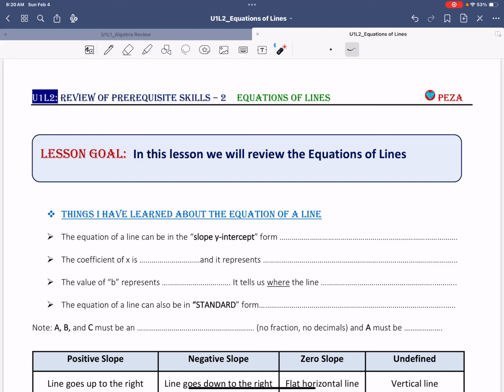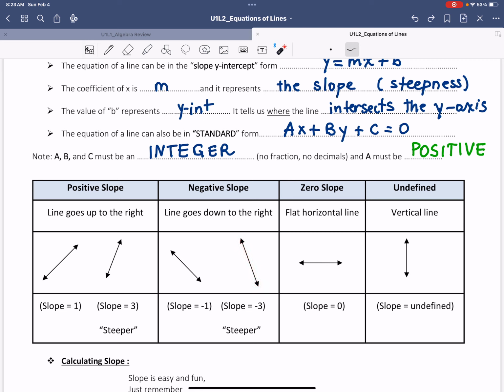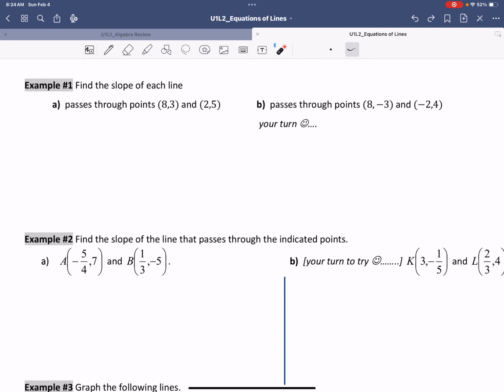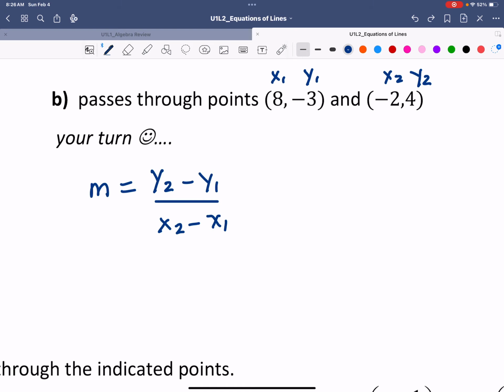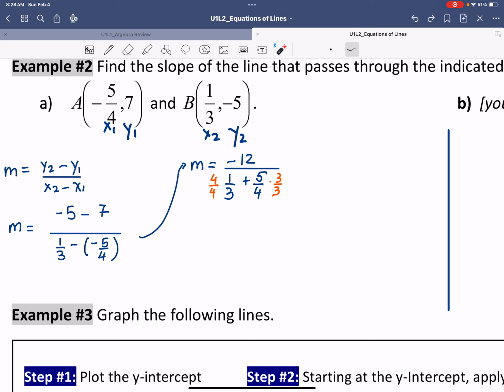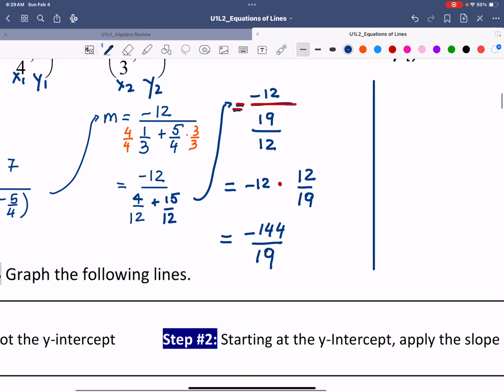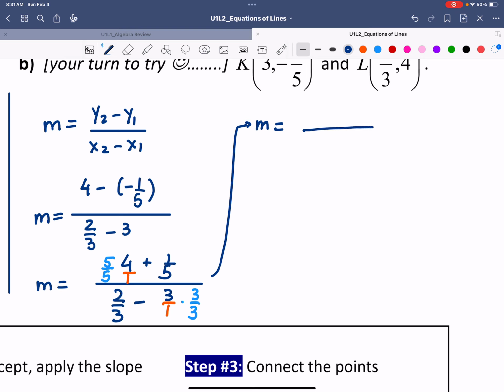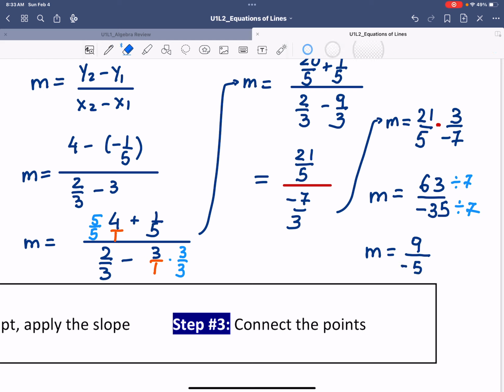MPM2D Grade 10 Mathematics: Review of Algebra Skills - Part (1 of 3)